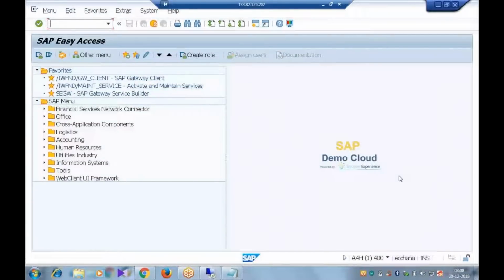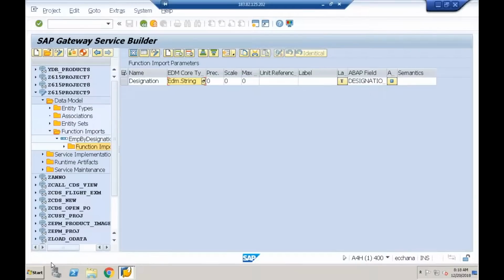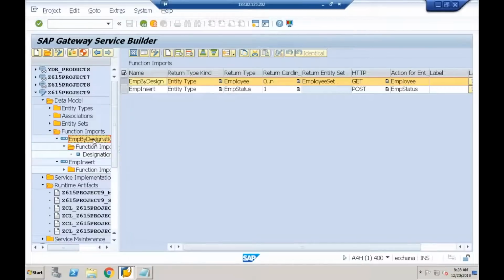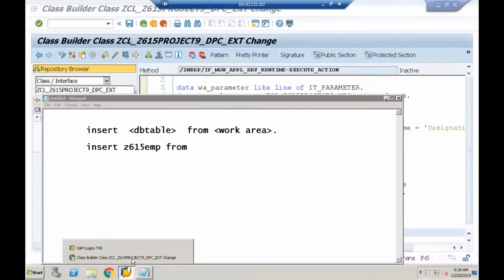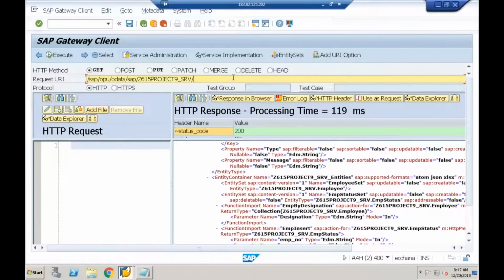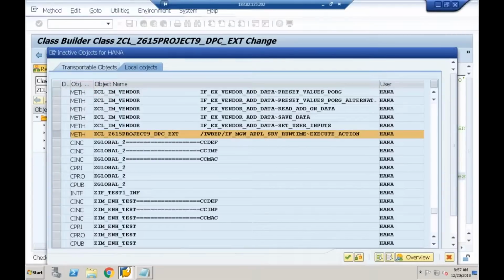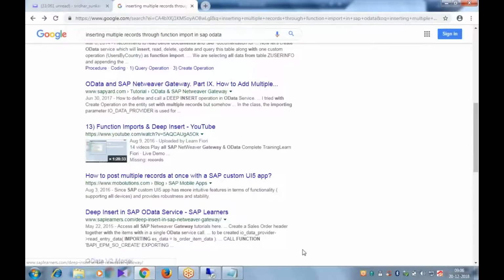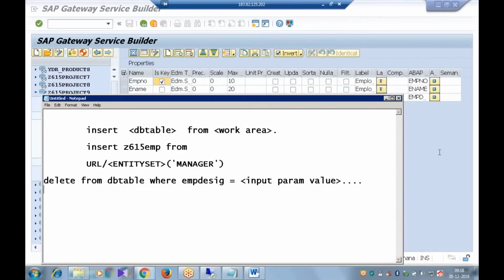Class 14 | SAP ODATA